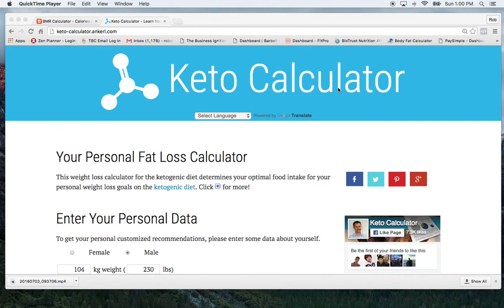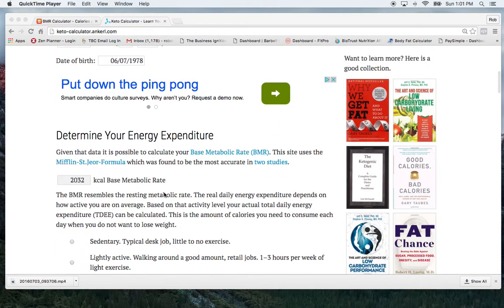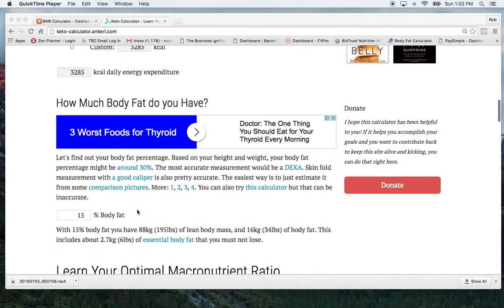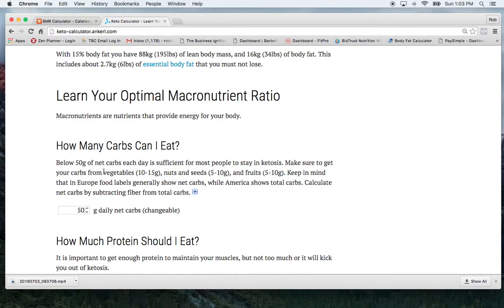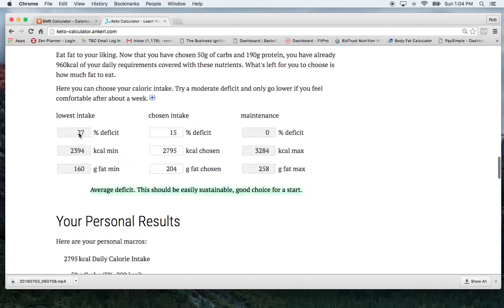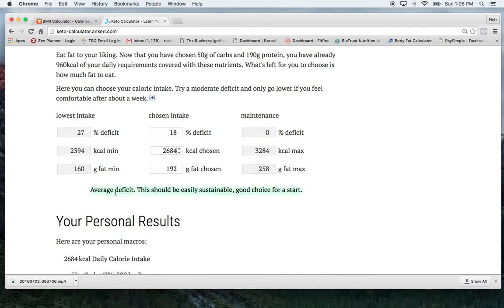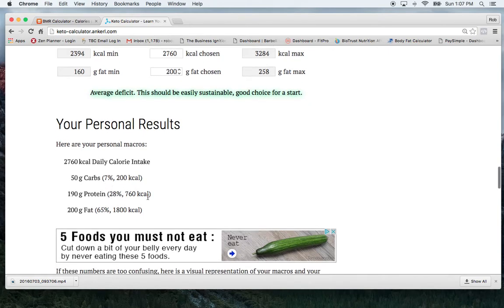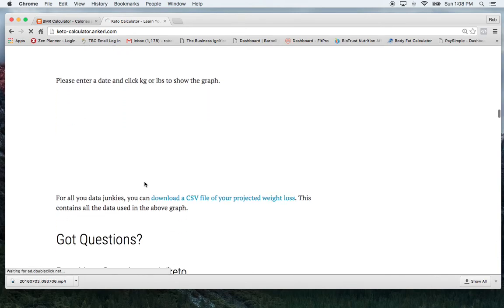Calculating your macros on Keto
In this  video you will learn how to find out how many calories you need to take in each day. You will also learn how to create a small caloric deficit that will allow you to steadily lose fat without starving yourself. Click here to go to the calculator: